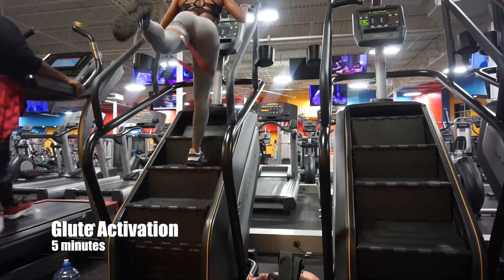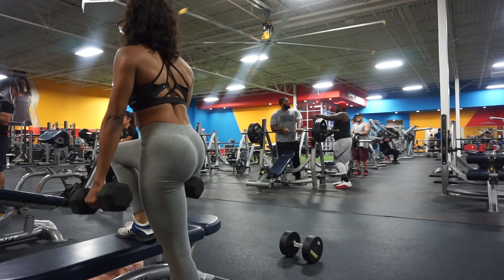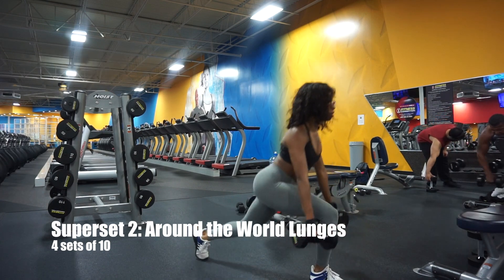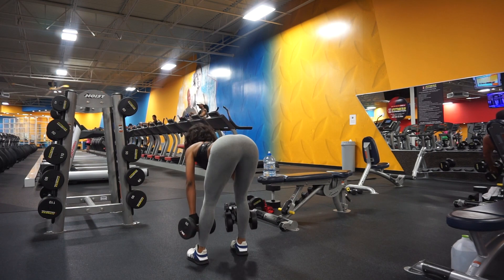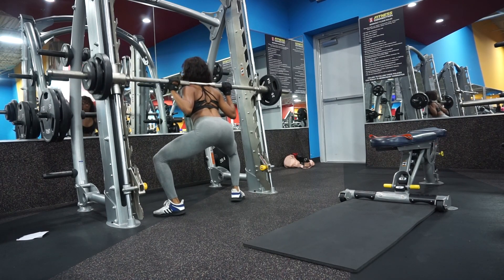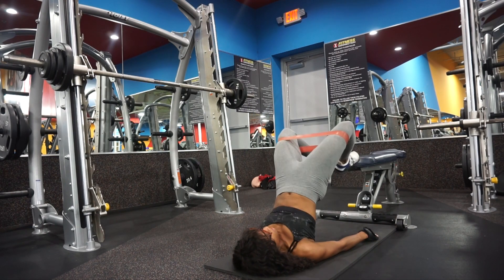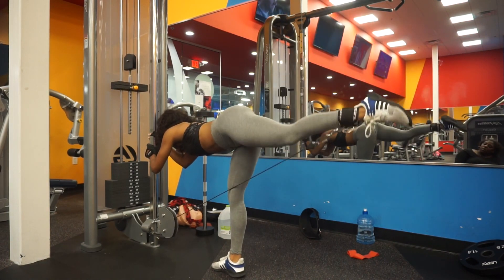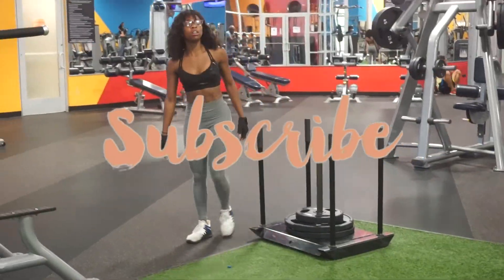BUILD YOUR BOOTY | FULL Leg and Butt workout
This is the ultimate booty building workout for all your booty needs. Though this workout DEMOLISHES those glutes, it also focuses on the hammies and quads! Give this workout a try and let me know how you like it. Lift on my friends!